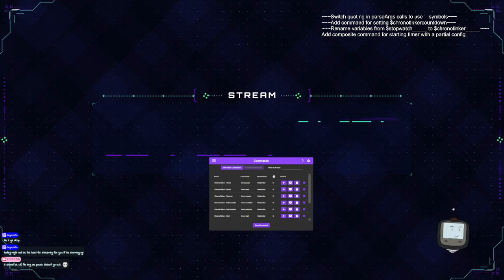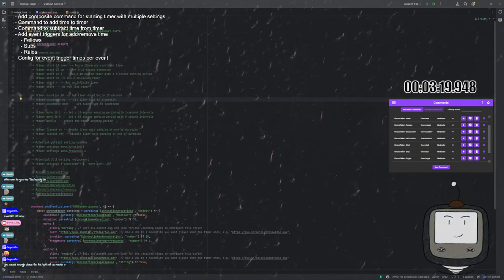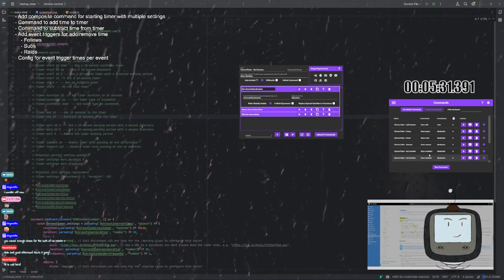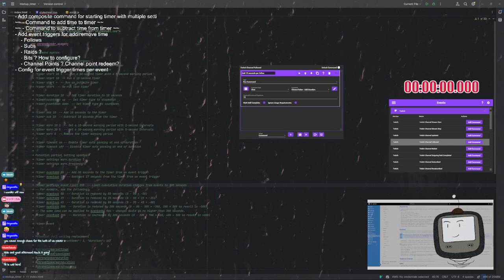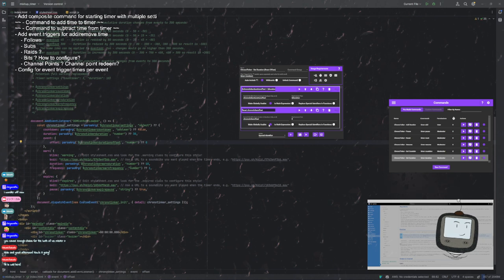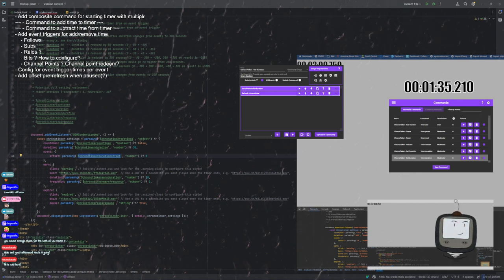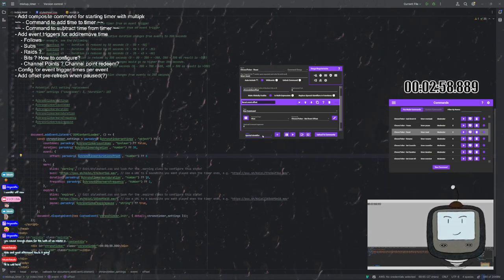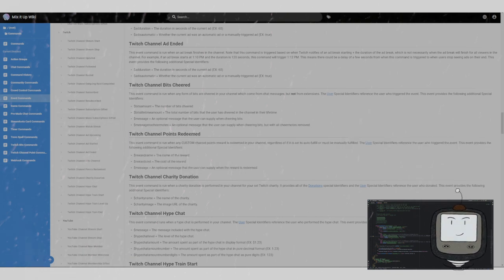Rainy day, chill vibes | Comfy co-working | Let's publish a streaming widget | OBS crashed! -- Take